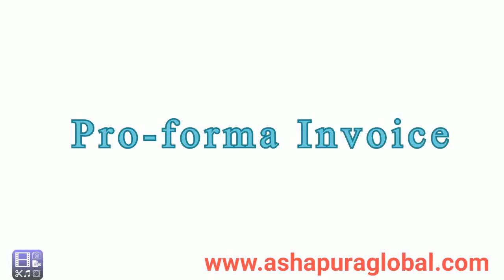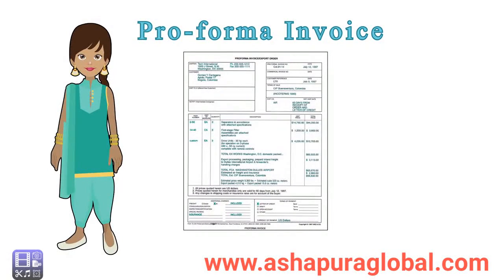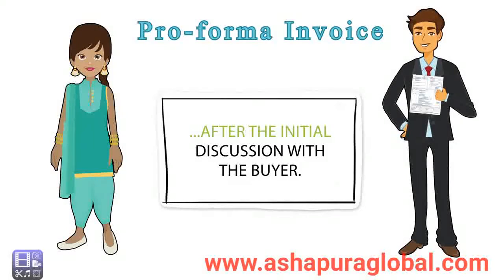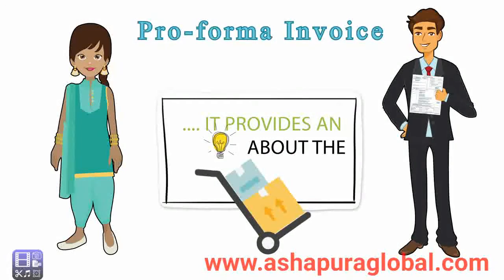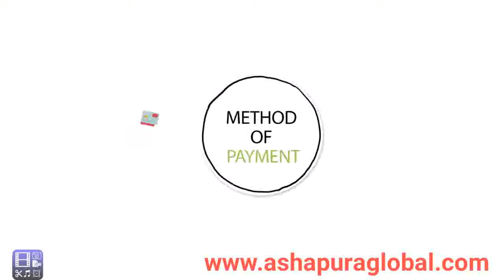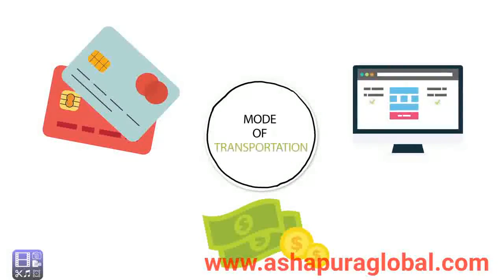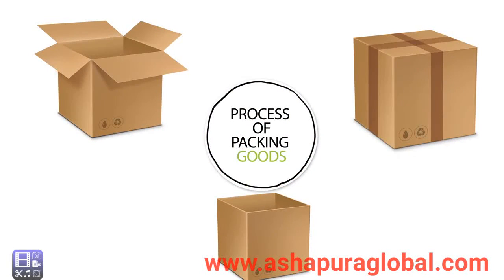EXPORT PROCEDURE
How to start export from India.